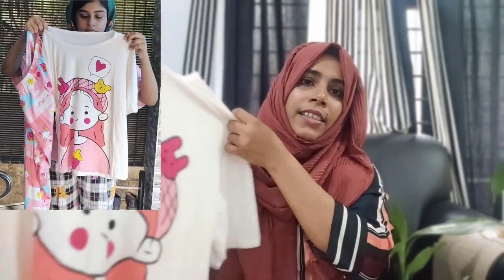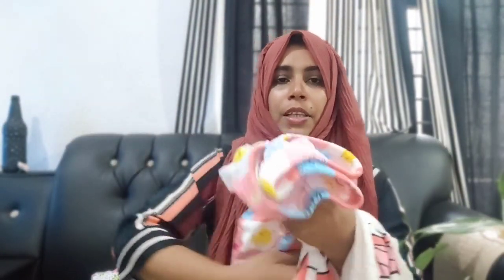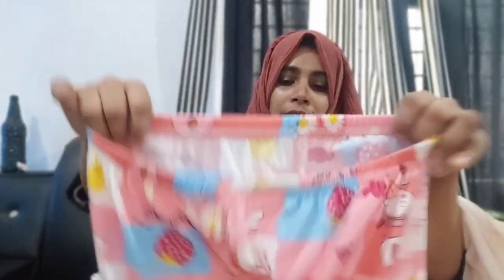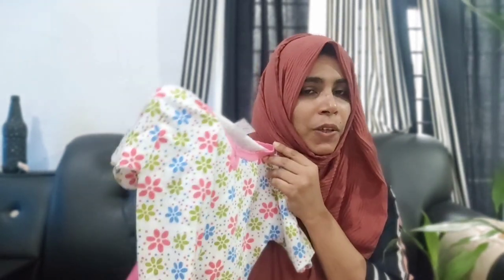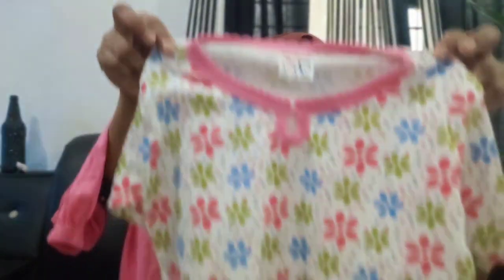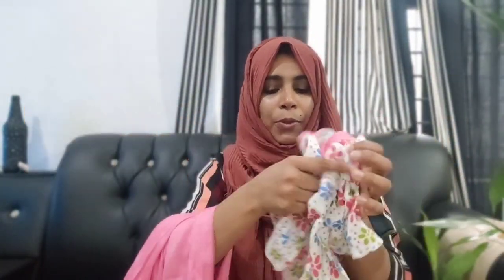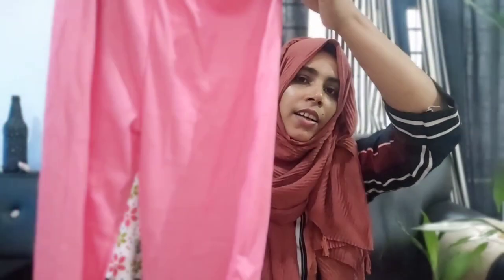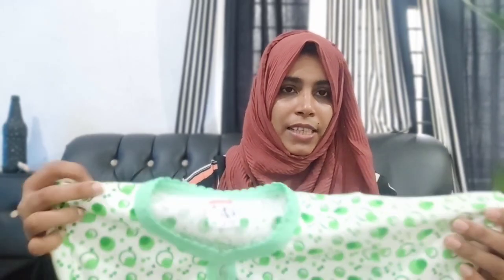Meesho nightsuits haul|meesho haul malayalam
product code
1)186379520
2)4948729